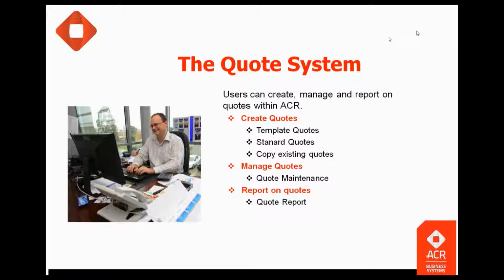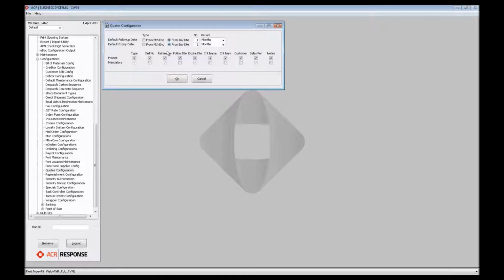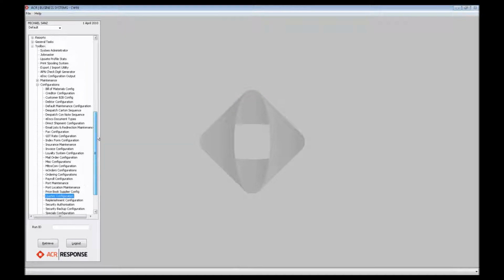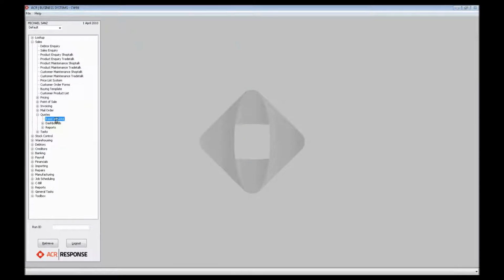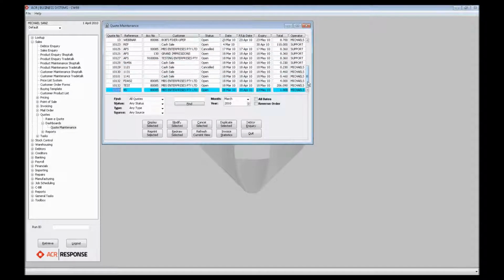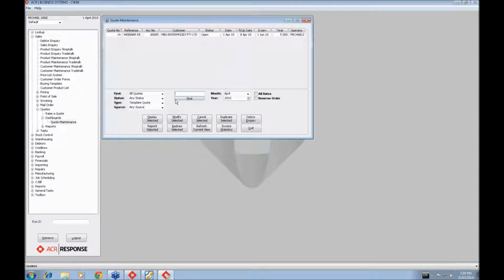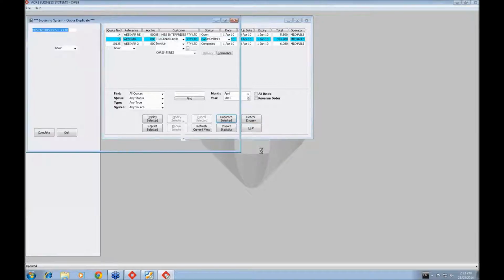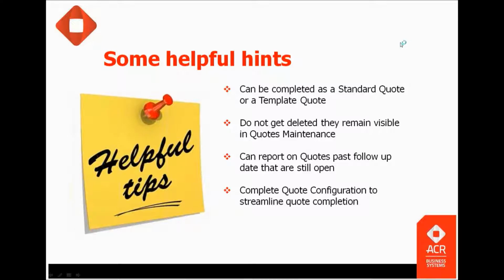Turning More Quotes into Sales with ACR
Creating and using a follow up system is a guaranteed way to grow your business, especially if you often have to do quotes for prospective work but are unsure of how and when to follow them up.

In fact some statistics show that 52% of all sales people are not following up their prospects. So having an effective quoting and follow-up system means you will not only grow your business but you will stand out amongst your peers.

This Webinar will provide:

1. An overview and introduction to the full ACR quoting system

2. How you can standardise quotes to make their preparation quicker and

3. Details on the follow-up report that will help you to convert more quotes into sales.

So register today and start turning more quotes into sales!